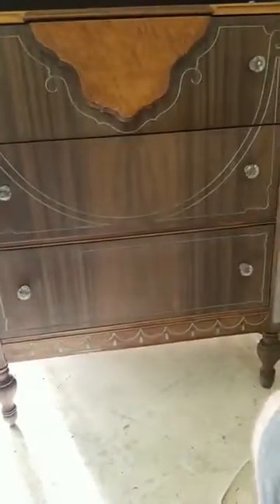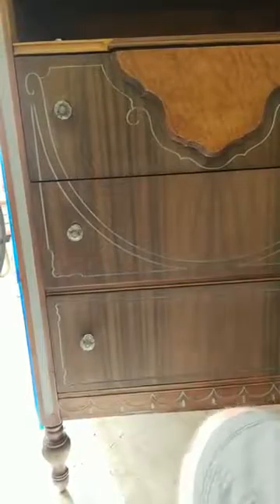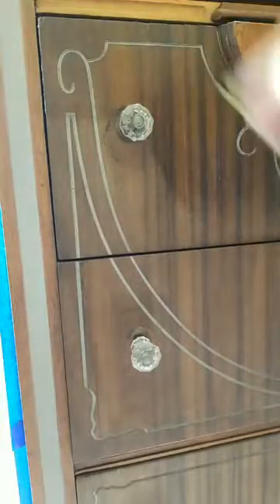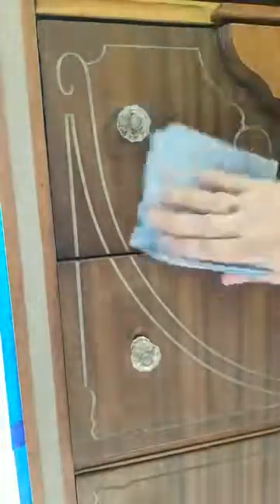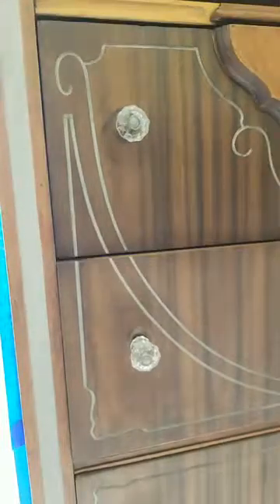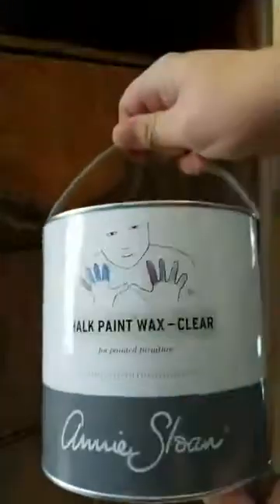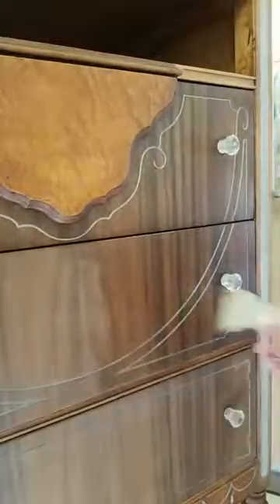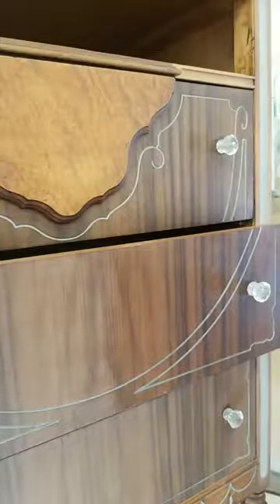Refreshing 1930's finish with Annie Sloan® Clear Wax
Refreshing a natural finish with nothing more than Annie Sloan® Clear Wax
Purchase all of Annie Sloan's awesome products on my FAST FLAT RATE SHIPPING